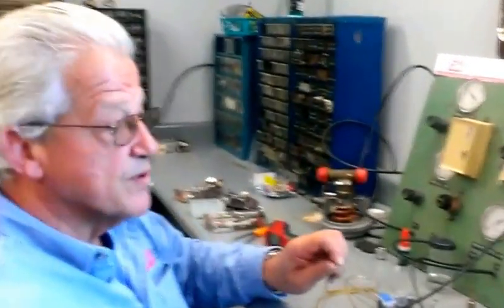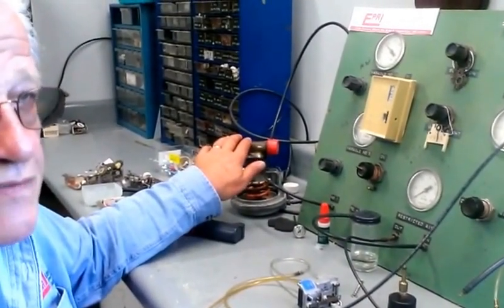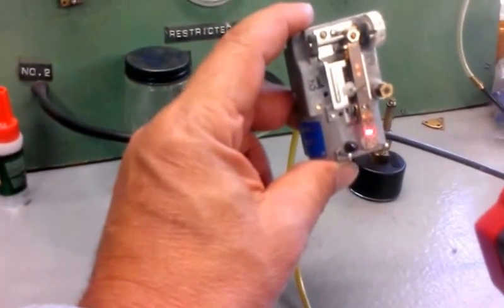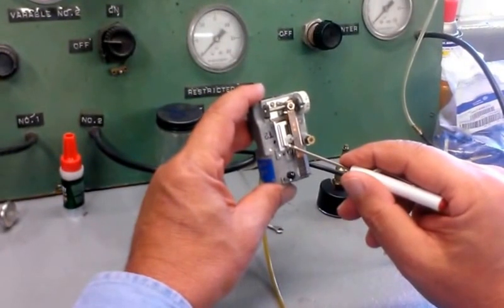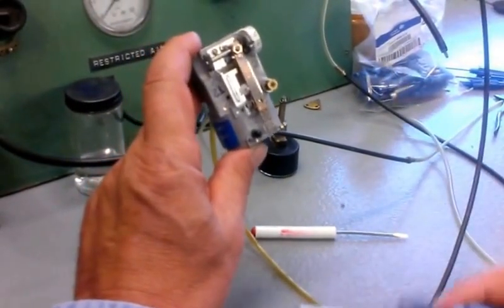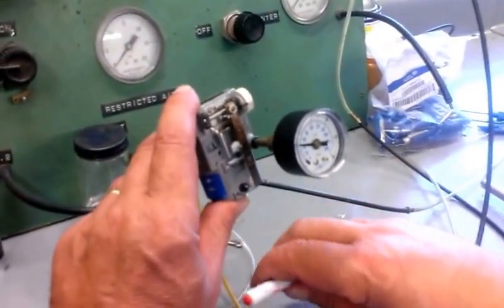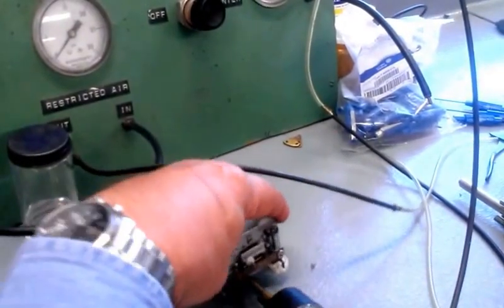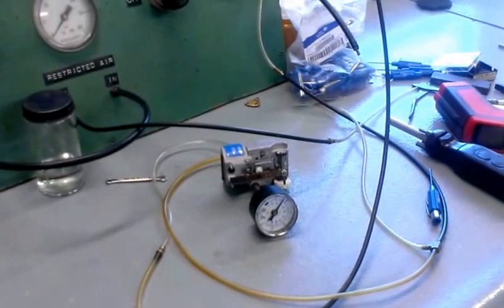How to Calibrate a Johnson Controls T4002 Pneumatic Thermostat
Follow along as Steve Smith from Edgemont Precision Rebuilders shows you how to calibrate a Johnson T4002 Pneumatic Thermostat.